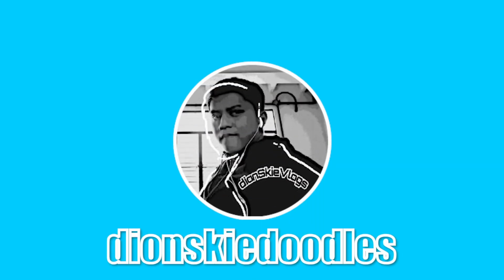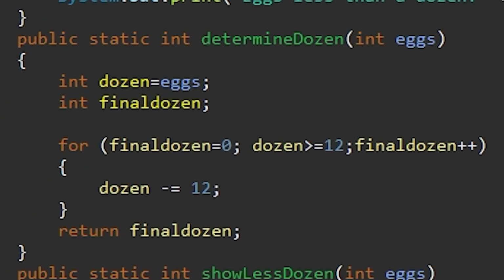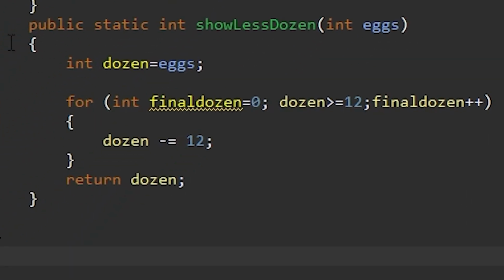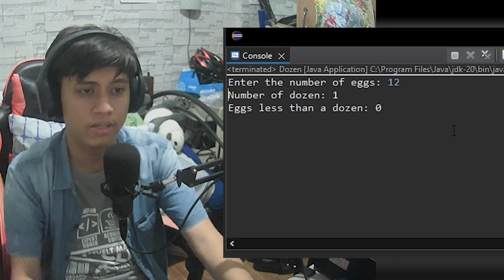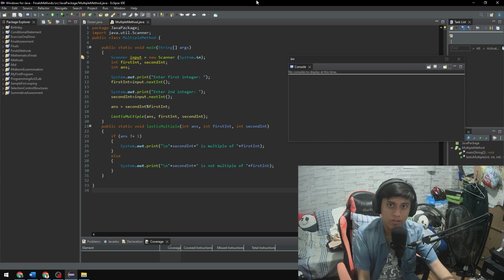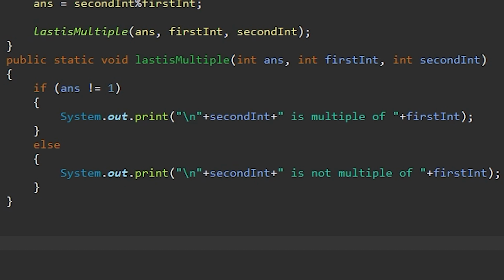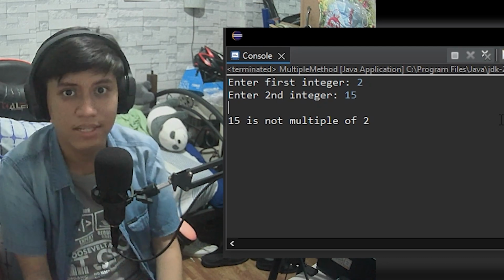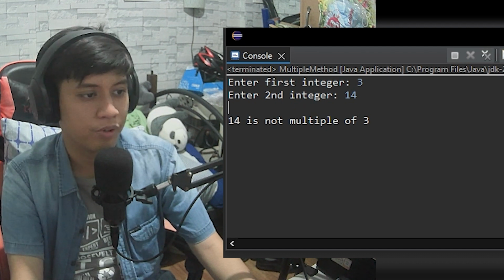Java | Methods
A video explanation of using Java Method from a set of instruction.
(I am not a BSIT student so I do not know the correct terms for any statements of Java)
P.s I only did this to help others IF it actually helped